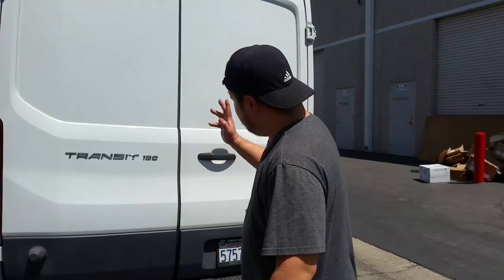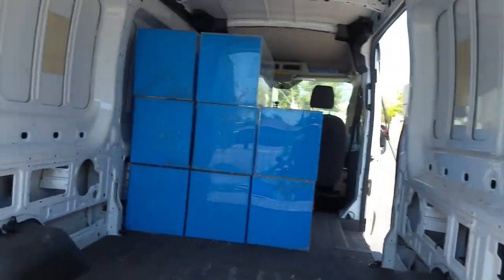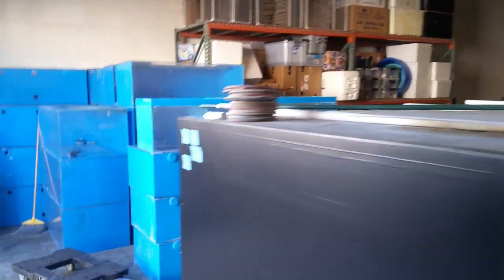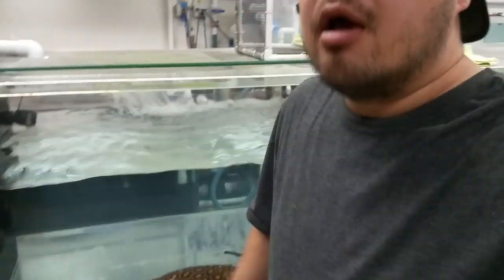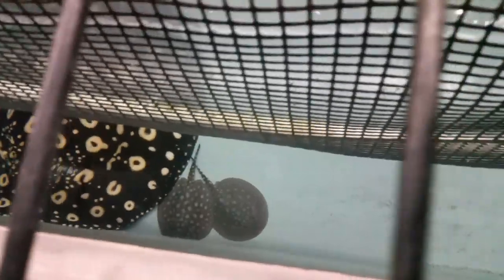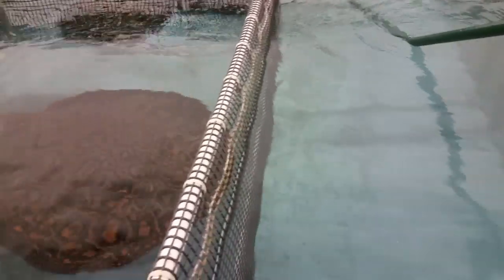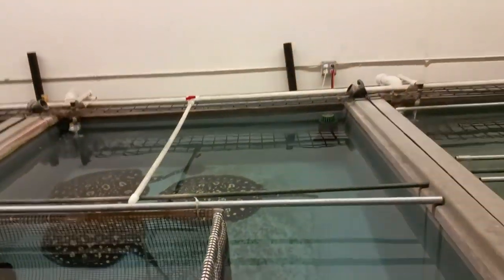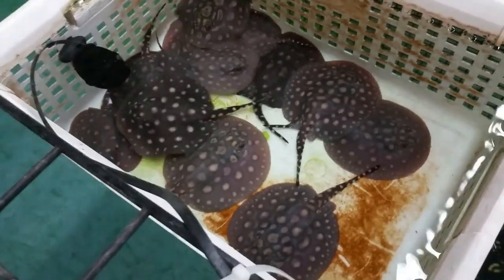Close out SALE and we bought it ALL - Surprise ending!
Today we bought out all the aquariums from a tropical fish store that is going out of business. It was an exhausting day that just would end...